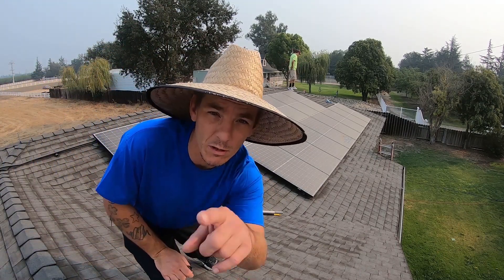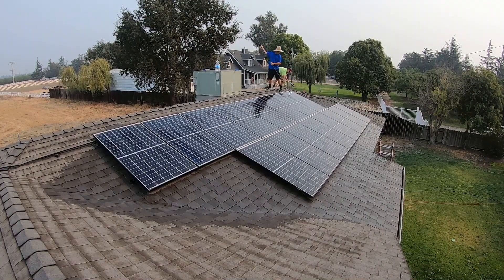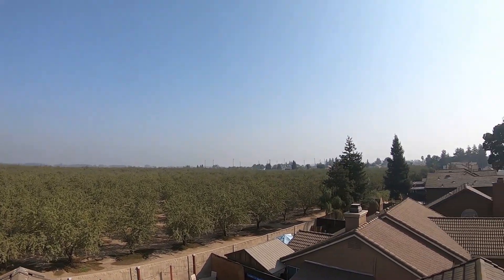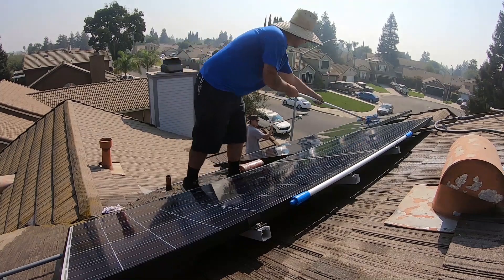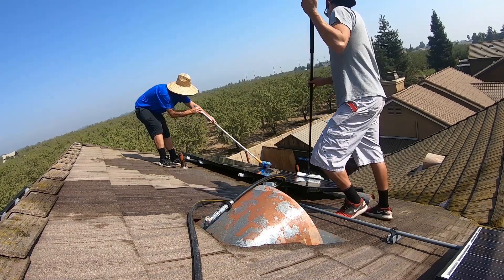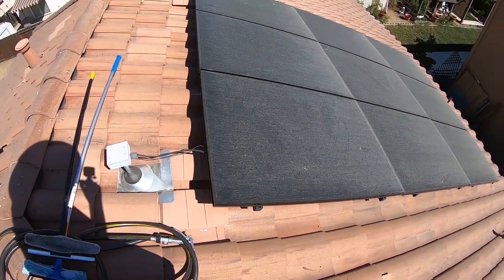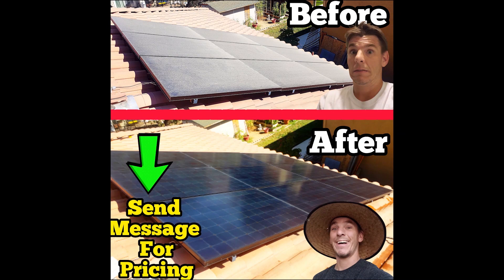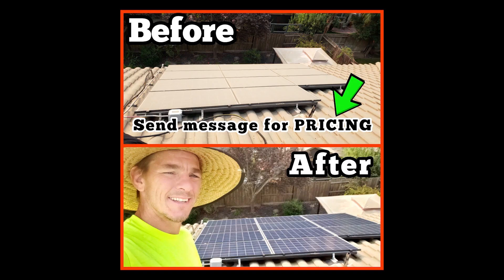NEW PANDEMIC PROOF SIDE HUSTLE MAKES $600 PER DAY (no experience)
🎯FaceBook Ad Strategy I Use THIS NEW SIDE HUSTLE IS THE BEST SELF EMPLOYED IDEA FOR COLLEGE STUDENTS TO MAKE MONEY DURING COVID IN 2020 AND 2021 WITH NO EXPERIENCE. WITH THIS PANDEMIC PROOF SIDE HUSTLE. I WAS ABLE TO MAKE $653 IN 1 DAY. IT AN EASY BUT IT PAYS WELL

🦖CANT BELIEVE I DID THIS

these are the best
HAND TOOLS
POWER TOOLS

BOOKS I AM READING:
$100 START UP:
7 HABITS OF HIGHLY EFFECTIVE PEOPLE:

MY EQUIPMENT:
LAPEL MICROPHONE
MAIN CAMERA:

ignore these , they are tags not even sure if this helps my video or not but wth might as well try